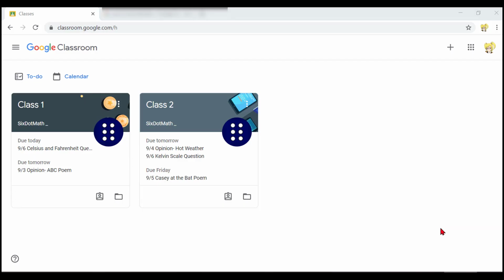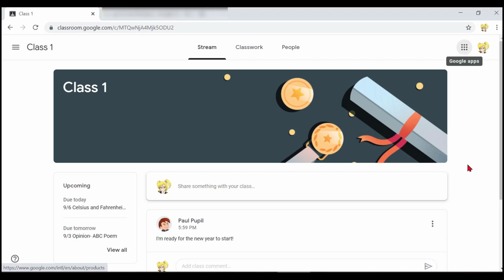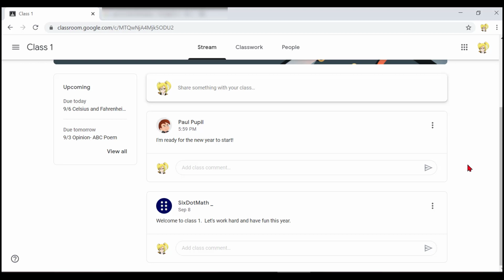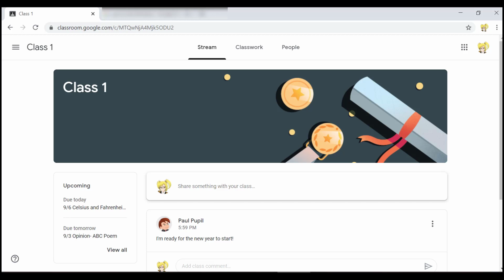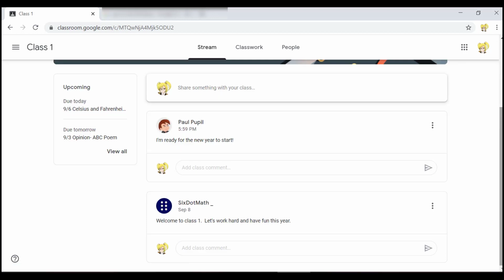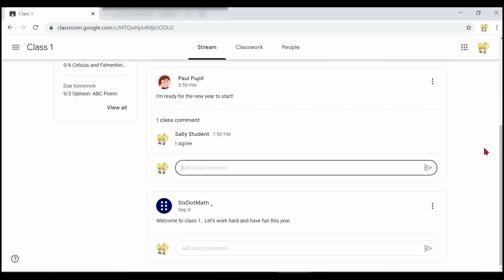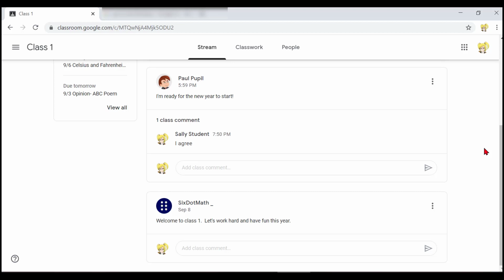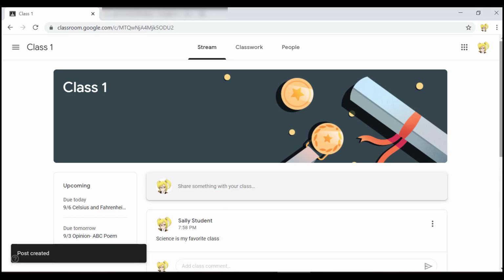5: Google Classroom using NVDA /Jaws: Class Stream Tab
Fifth in a series of sixteen videos demonstrating Google Classroom using NVDA or Jaws Screen Readers.
This video explores the the Class Stream Tab.